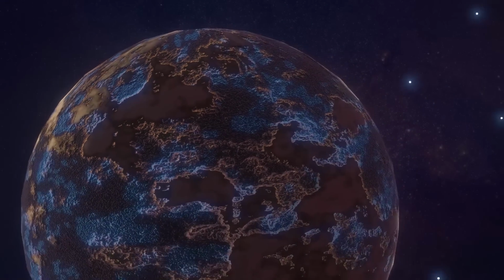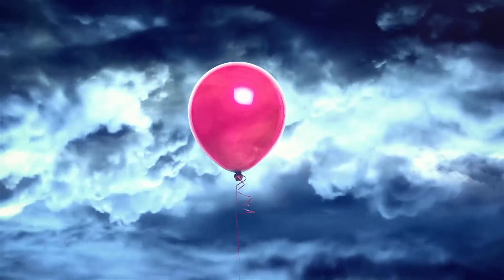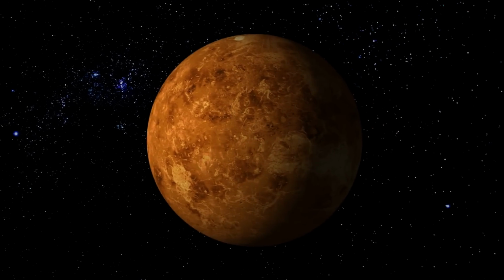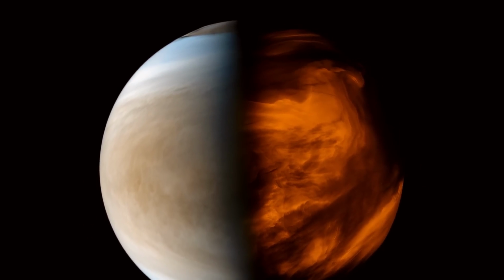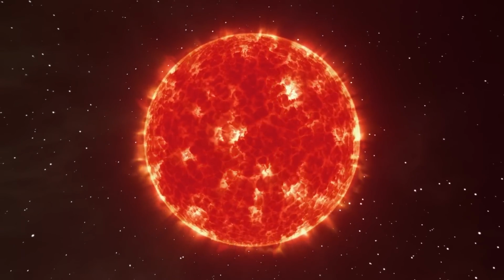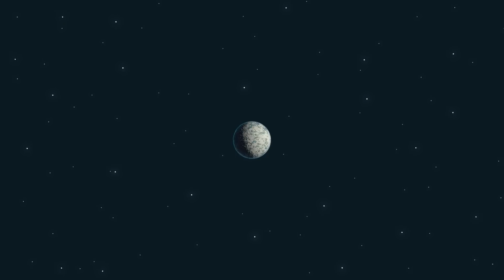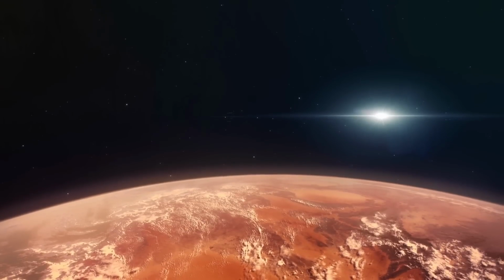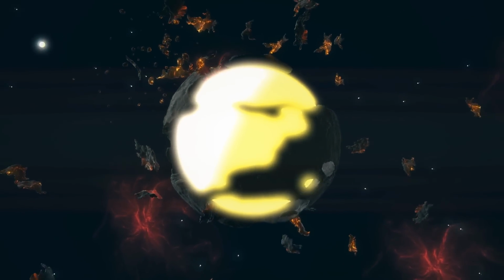Strangest planets that were found in 2024 | Space documentary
Join us as we explore the most bizarre and fascinating planets that have been discovered in 2024! From extreme weather conditions to unusual compositions, these celestial bodies challenge our understanding of the universe.

In this video, we’ll dive into:
- The weirdest exoplanets found this year
- Unique features that make these planets stand out
- How these discoveries impact our knowledge of planetary science and the search for extraterrestrial life